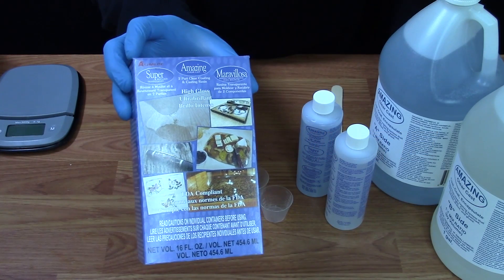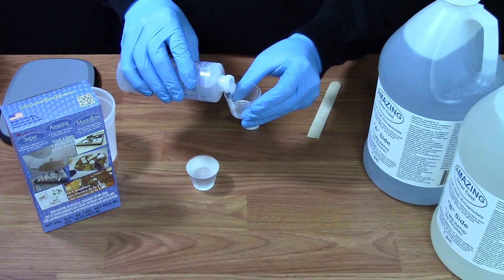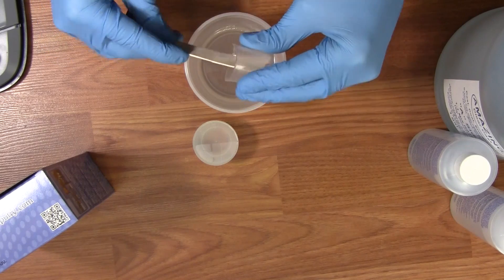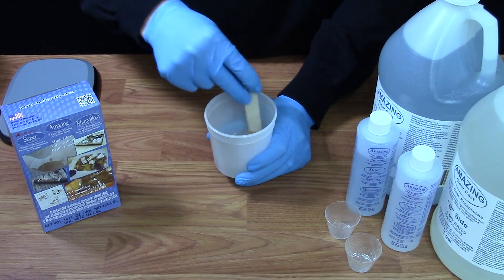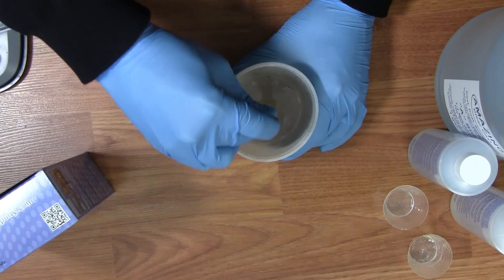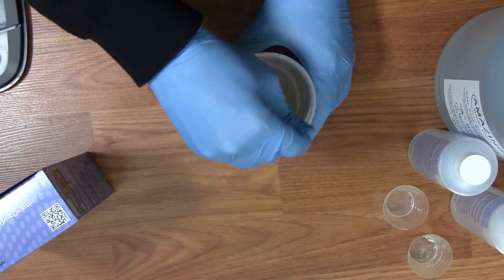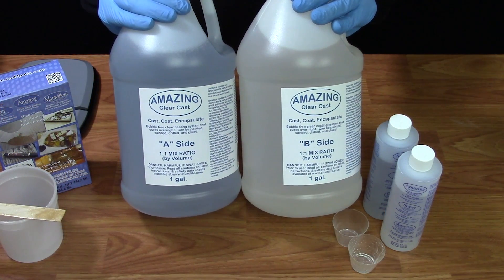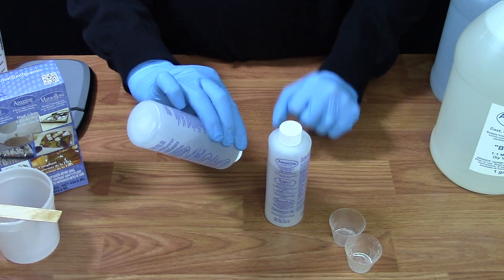How to Mix Amazing Clear Cast Resin | Alumilite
Mixing clear resins can be a challenge, as both sides are clear without pigment, unlike products that have color to determine adequate mixing. This video demonstrates a basic technique for mixing Amazing Clear Cast resin. It discusses how to properly measure and thoroughly mix the product to ensure full cure and great results.

1) Measure 1:1 by Volume (do not go by weight)
2) Thoroughly mix side A & B together (30 minutes open time)
3) Wait five minutes for air bubbles to rise after stirring
4) Pour into molds, surfaces and more!
5) Full cure time is 24-48 hours